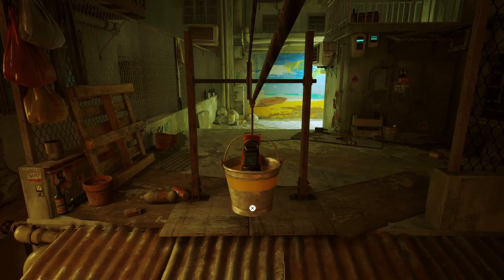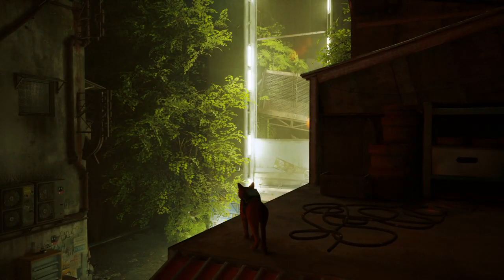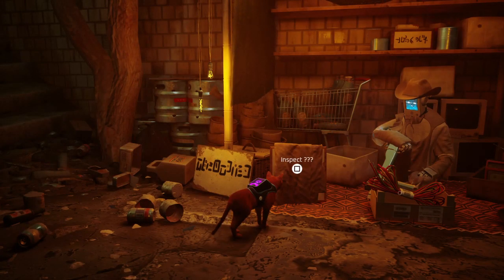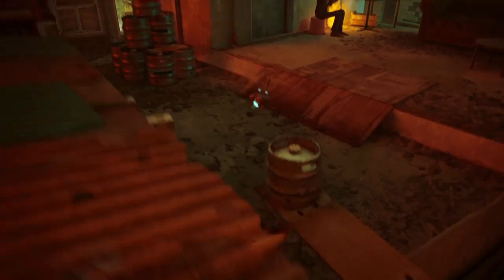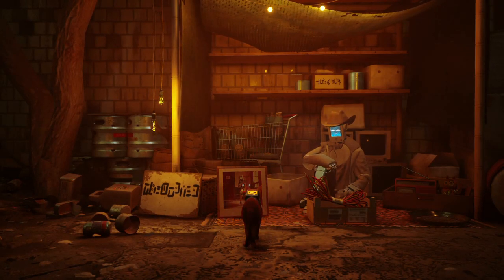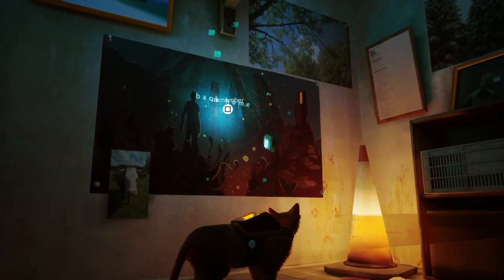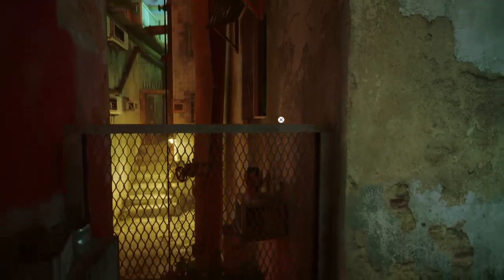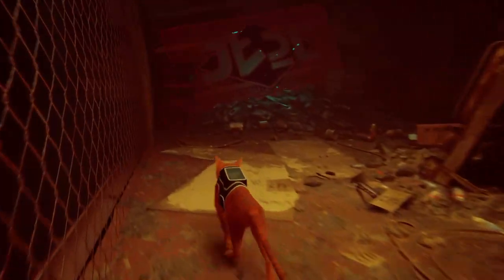Stray: Memories Part 1 (The Flat, Slums, Rooftops) Timestamps in description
This video covers all memories in the Flat, Slums, and Rooftops chapters.  Anything on the first row is an automatic memory that will not be skipped by the game and is considered a "1.x" memory for the sake of the timestamps.  Anything on row 2 is "2.x" and row 3 is "3.x".

THE FLAT
0:52 1.1 Outside

SLUMS
1:26 2.1 Midtown (rooftops by the front)
2:24 2.2 Relic (includes vending machine locations)
4:45 2.3 Food (at the bar)
5:22 2.4 Back Home 2 (Momo's bedroom)
5:55 2.5 RIP Humans (Back right wall)
6:35 2.6 C-14 (Outside Zbaltazar’s window)
7:18 2.7 Tree (Elliot's Programming)

ROOFTOPS
8:05 2.8 Neon (after the 2nd Demon Gerbil encounter)
9:03 2.9 Neco Corporation (in the construction building)
9:40 1.2 Shelter (at the very end of the chapter)

Check my stream schedule and come help me play!